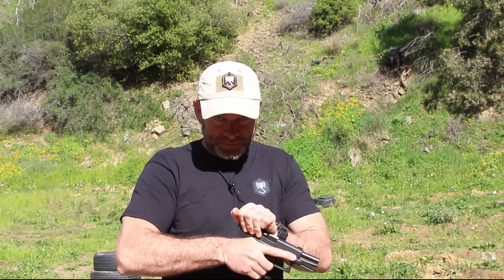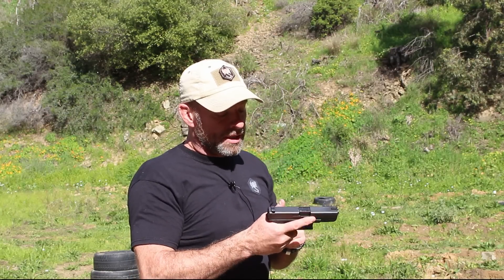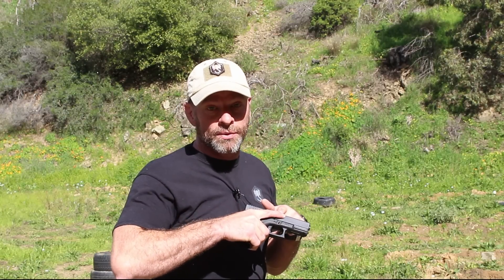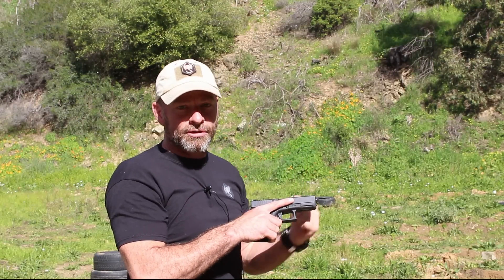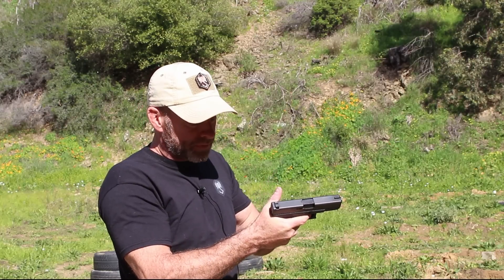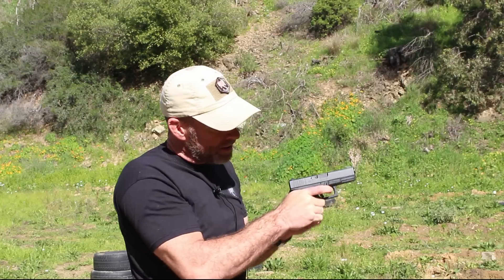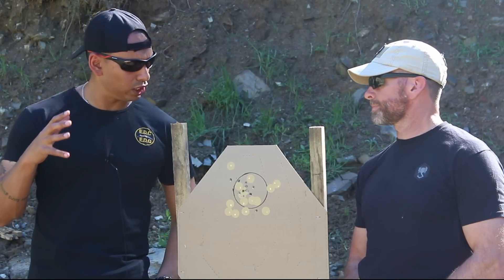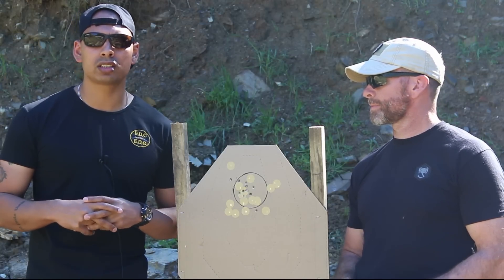How to Shoot | Opinions on Trigger Control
Huge thanks to Shukokai Sport Shooting Club for making their range available to me and to James Smart for his outstanding views and demonstrations. More to come from both. The links to the range and all topics are down below.